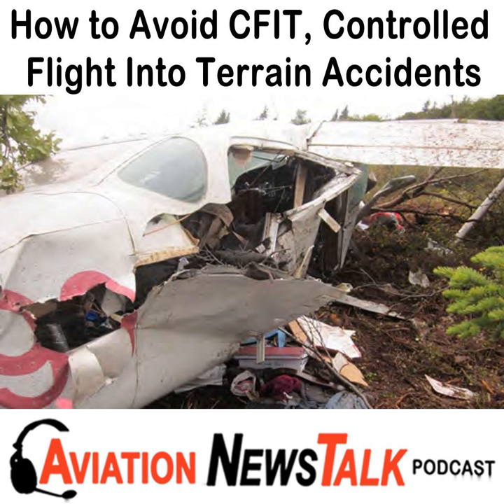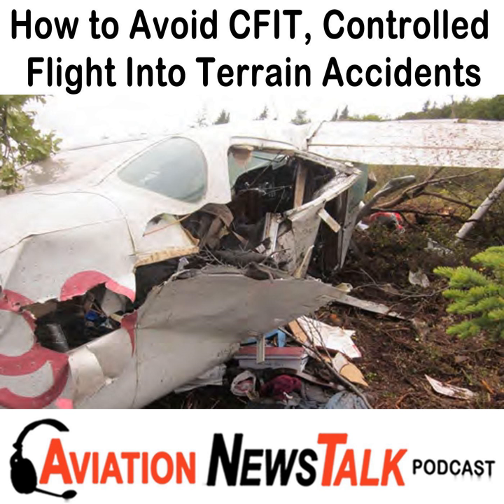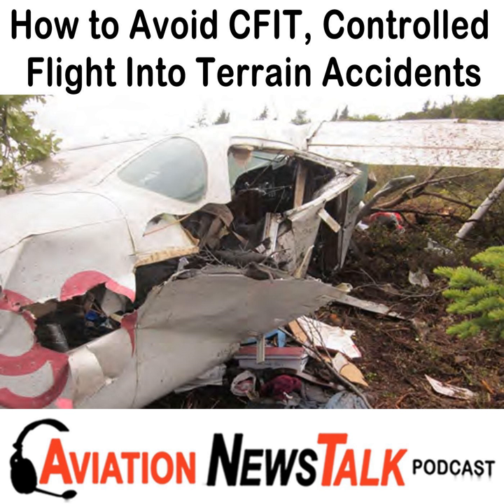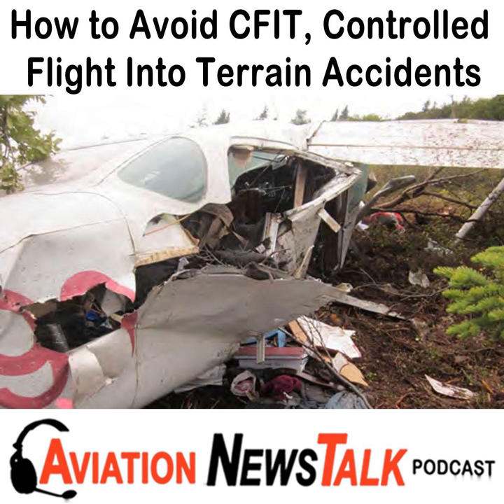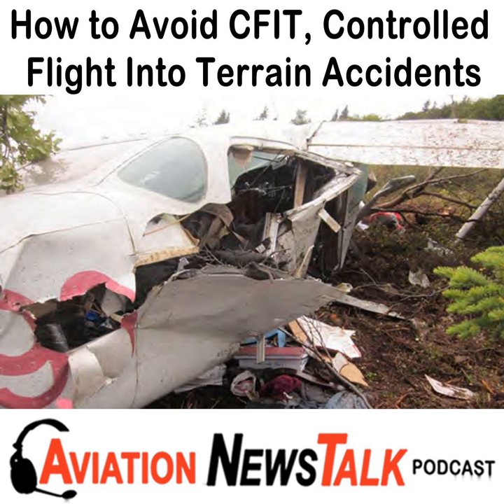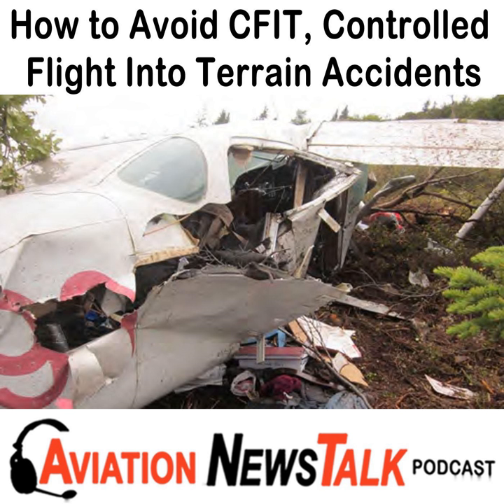134 How to Avoid CFIT, Controlled Flight Into Terrain Accidents + GA News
134 How to Avoid CFIT, Controlled Flight Into Terrain Accidents + GA News

Your Cirrus Specialist. Call me if you're thinking of buying a new Cirrus SR20 or SR22. Call for Cirrus purchase and training assistance, or to take my online seminar: So You Want to Fly or Buy a Cirrus.

 If you have a question you'd like answered on the show, let listeners hear you ask the question, by recording your listener question using your phone.

 Summary134 Max talks about several CFIT accidents, including a recent crash of a SR22 near Las Vegas. He also talks about why you might still hit terrain when getting ATC vectors during VFR flight. He also talks about relative terrain tools available in the cockpit and in EFB apps such as ForeFlight and Garmin Pilot, and how they can help keep you safe.

 News Stories

   Almost 80,000 GA aircraft ADS-B equipped  Test your ADS-B compliance  ADS-B Privacy Now Available  Owners Seek Battery ADS-B in Nonelectric Aircraft  Change to Process for Taking FAA Written Exams  FAA to decommission HIWAS in January  Flight Service debuts new mobile-friendly site for iPhone and Android  OpenAirplane, FlyOtto Shut Down Operations FAA Issues Important Charter Guidance to Pilots and Passengers  ForeFlight adds cloud top forecasts and new IFR features  Applications now open for more than $100,000 in scholarships  Nitrogen Line Explodes at Wichita Beechcraft Plant  Teen steals plane and crashes it into building at Fresno airport  Dog rescue flies in to KGMU

 Mentioned in the ShowSedona YouTube Video on Fly with the Guys ChannelProposal VideoFAA’s website to request a Public ADS-B Performance Report AEA Scholarships Application  Nov 2019 Las Vegas Plane CrashGA Joint Steering Committee's CFIT Brochure  AC 61-134 - General Aviation Controlled Flight into Terrain Awareness  NTSB Final Report - Dec 1995 CFIT accident at San Jose, CA  NTSB Final Report - Nov 2007 CFIT accident near Las Vegas  FAA Risk Management Handbook

 So You Want To Learn to Fly or Buy a Cirrus seminars Online Version of the Seminar Coming Soon - Register for Notification

  Check out our recommended ADS-B receivers, and order one for yourself. Yes, we'll make a couple of dollars if you do.

  Check out our recommended Aviation Headsets, and order one for yourself!

 Get the Free Aviation News Talk app for  iOS or  Android.

Check out Max's Online Courses: G1000 VFR, G1000 IFR, and Flying WAAS &amp; GPS Approaches.

 Social Media Follow Max on Instagram Follow Max on Twitter Follow Max on YouTube Listen to all Aviation News Talk podcasts on YouTube or YouTube Premium

 Max Trescott is a participant in the Amazon Services LLC Associates Program, an affiliate advertising program designed to provide a means for sites to earn advertising fees by advertising and linking to amazon.com.